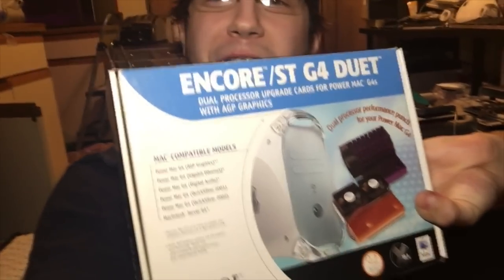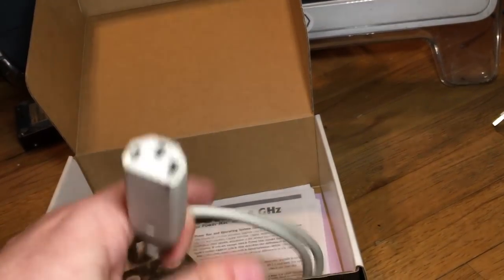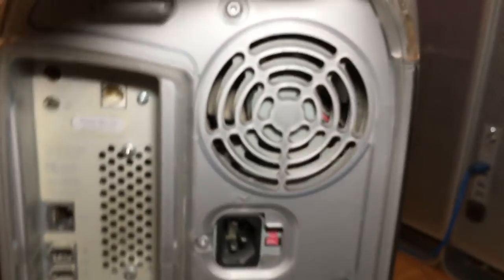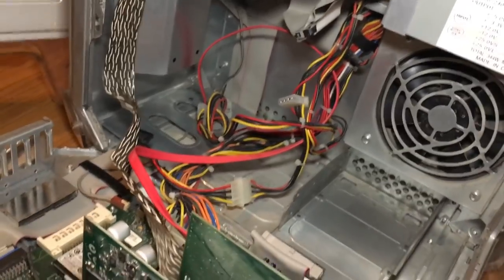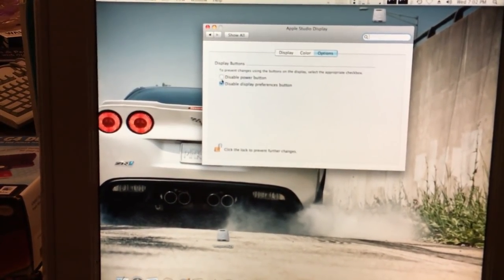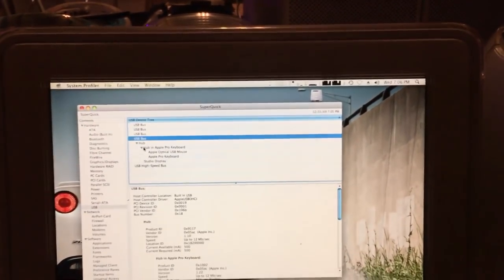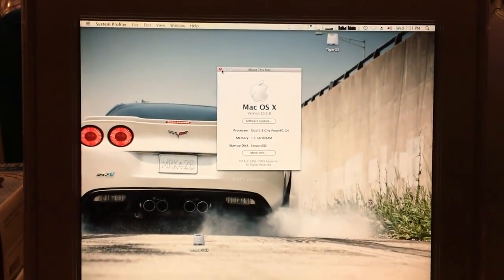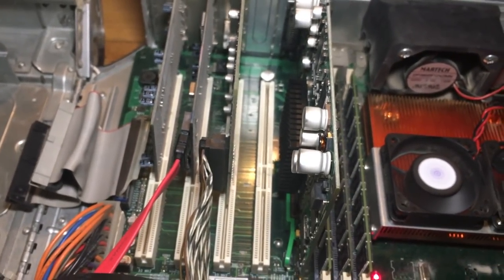Unveiling My New Dual 1.8GHz Sonnet G4 Quicksilver – PowerPC Series S.3 EP.6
Thanks so much Harun!